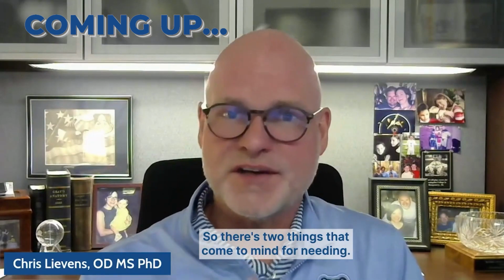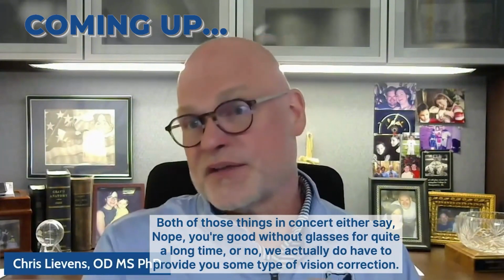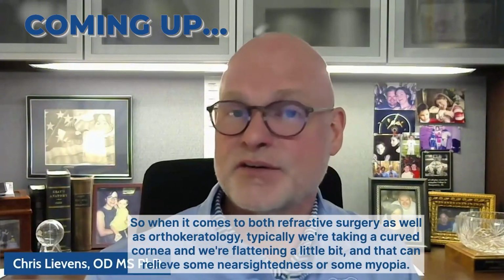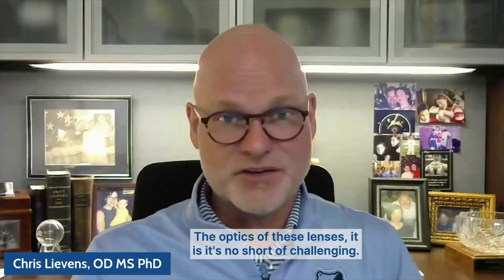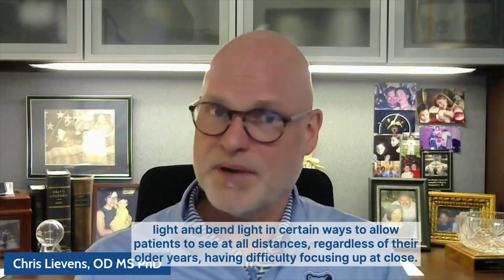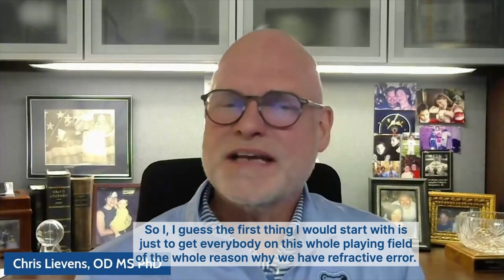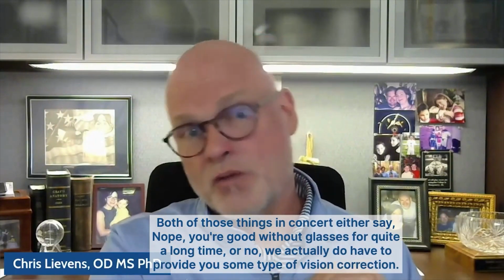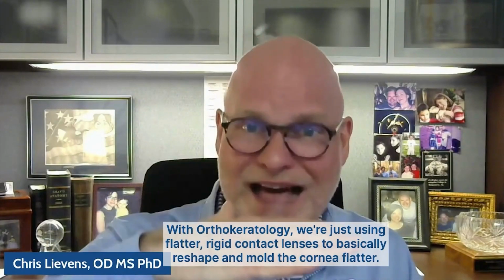Episode 041: Eye on Contact Lenses: Comfort and Safety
In this episode of The Eye-Q Podcast, I sit down with Dr. Christopher Lievens to dive deep into contact lenses—their evolution, safety, and future. We discuss how modern designs make lenses comfortable and effective even for older adults, and why habits like showering or swimming in them can be so dangerous. Whether you’ve worn contacts for years or are considering them for the first time, this episode is your guide to protecting and maximizing your vision.

Chris Lievens is the Director of Research and Professor at Southern College of Optometry. Dr. Lievens has been employed in private practice at an ophthalmology referral center, and he served in the United States Air Force. Dr. Lievens was the Chief of Aerospace Optometry at the Pentagon before joining SCO. Dr. Lievens is a fellow of the American Academy of Optometry and was the Region Chair of the Academy’s Admittance Committee. He is a distinguished fellow in the National Academies of Practice. Dr. Lievens is the co-creator of the fundus grading card and currently conducts research in glaucoma, dry eye, uveitis, and contact lens care. Dr. Lievens has a Master’s degree in Healthcare Administration and a PhD from Anglia Ruskin University, Cambridge, UK. He is a member of the American Optometric Association, the British Contact Lens Association, the Association for Vision and Research in Ophthalmology, and the Royal Society of Medicine. You can see Dr. Lievens on his monthly podcast on the Defocus Media host network called the 4eyedProfessor.

Chris Lievens, OD, MS, PhD